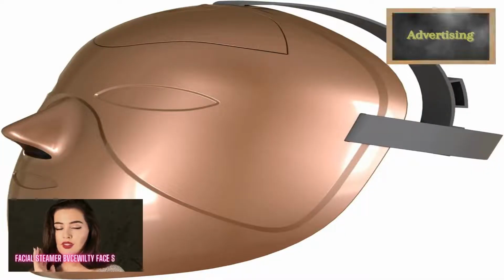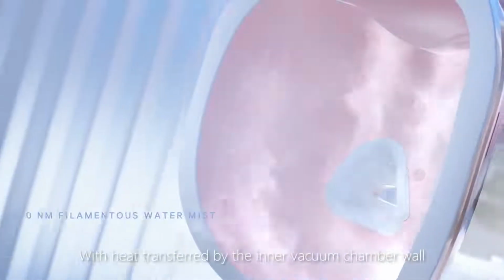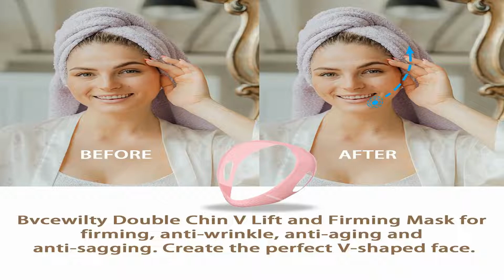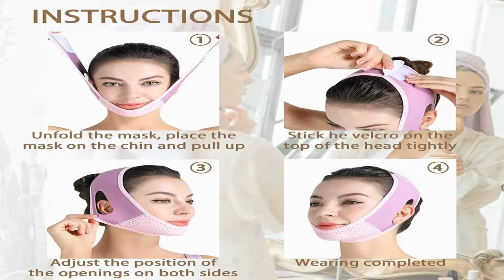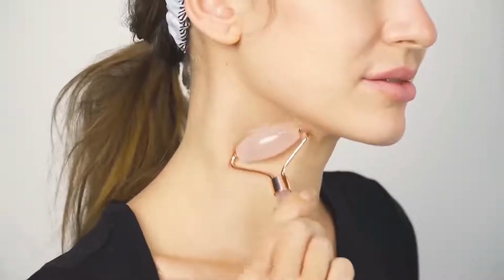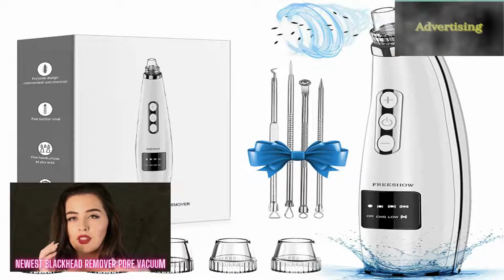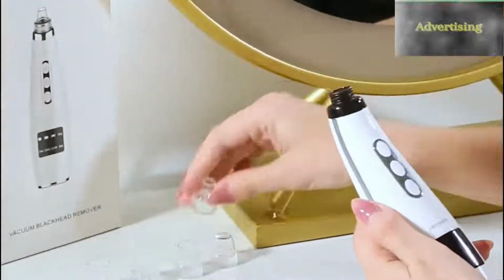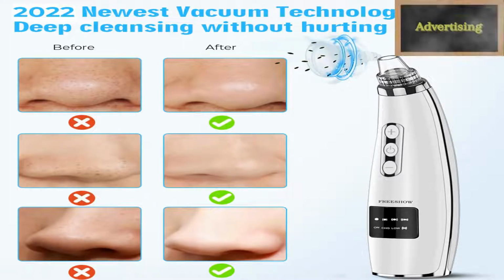Most Loved Skin Care tools - 2022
1- Facial Steamer Bvcewilty Face Steamer for Facial Deep Cleaning

2- Double Chin Reducer

3- BAIMEI Jade Roller & Gua Sha

4- Facial Cleansing Brush by Olay Regenerist

5- Newest Blackhead Remover for Women & Men.

**Other IMPORTANT Links FOR YOU**